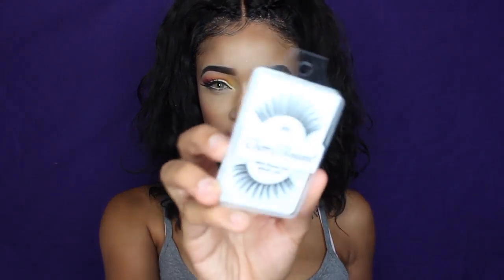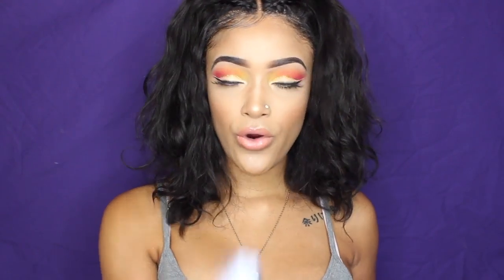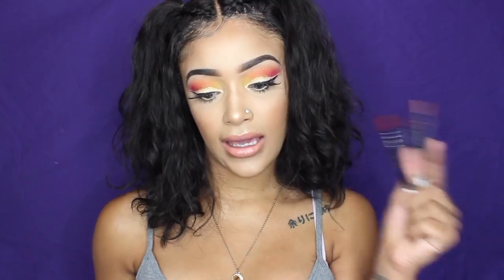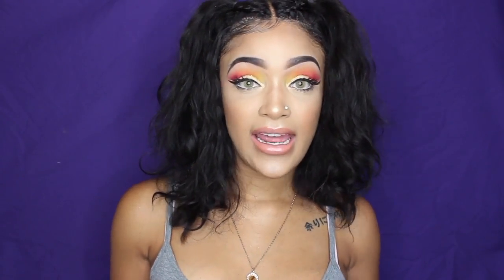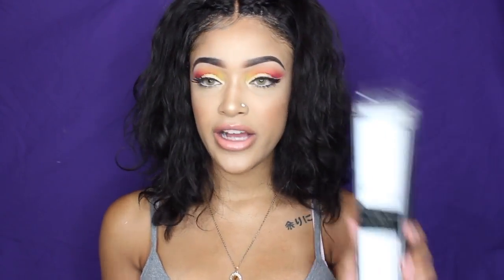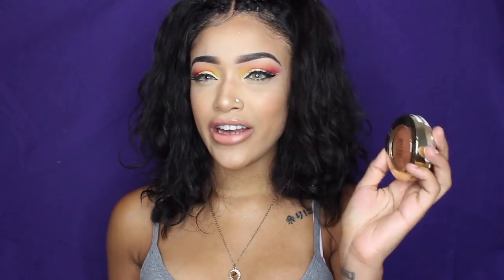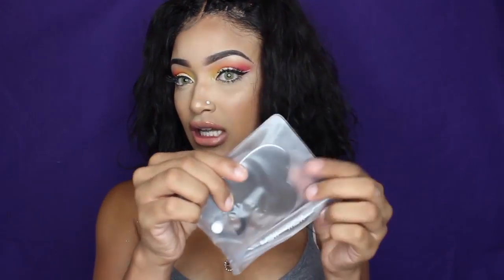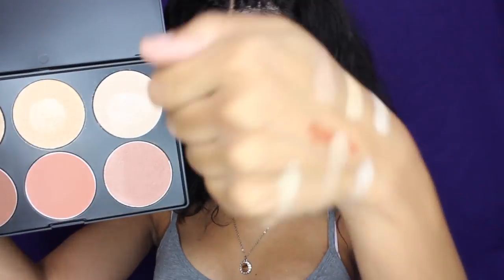$1 Lashes & Affordable Make-Up Haul | iKateHouse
LA Girl HD Pro Coverage Illuminating Foundation
Color : Warm Beige
Makeup Remover Face Cloth
Kara 6 Color Glow Dust Palette HL06
Duo Brush On Striplash Adhesive Clear
Cherry Blossom Eyelashes #38
Cherry Blossom Eyelashes #62
Cherry Blossom Eyelashes #202
Creme Human Hair Eyelashes #302
Crème Human Hair Eyelashes #307
Crème Human Hair Eyelashes
ikate Strip Eyelashes #74
ikate Strip Eyelashes #82
ikate Strip Eyelashes #113
ikate Strip Eyelashes #805
City Color Intense Blush Quad
LA Girl Lipliner Pencil
-Nutmeg
Perfect Brown
Brick
Milani Baked Blush -Red Vino
Milani Baked Bronzer Color :Soleil
Covergirl Smoothers Pressed Powder 715-Translucent Medium
Covergirl Ready Set Gorgeous Fresh Powder Foundation 310 Medium/Deep
e.l.f. Contouring Blush & Bronzing Powder Color St. Lucia
e.l.f. Bronzers Color : Golden Bronzer
Kara Professional Large Blending Brush
Butterfly Stainless Mixing Makeup Palette
LA Colors Tapered Blending Brush
LA Colors Blending Brush
Kara Professional Crease Brush
NYX Makeup Setting Spray
3 Pack LA Girl Pro Setting Spray

Dymond Goods
4001 S. Decatur Blvd.
Ste #37-304
United States

-quick FAQS-
Camera: Canon T3i (older vids: PowerShot SX50 HS)
Vlogging Camera: Panasonic Lumix DMC-ZS35
Editing Software: iMovie
Location: Las Vegas, NV
I AM BLACK
Birthday: January 21 (Aquarius)